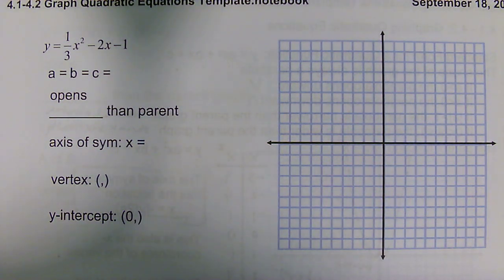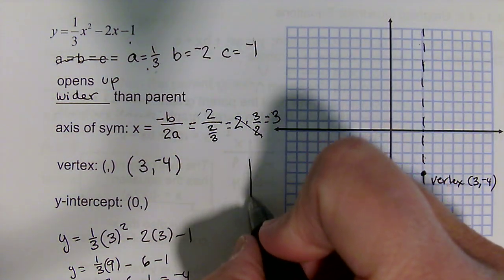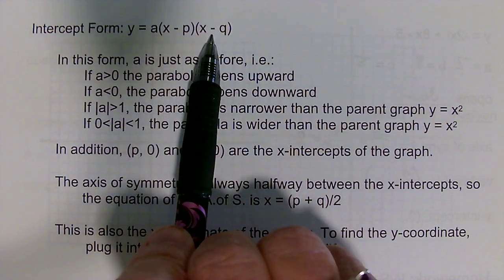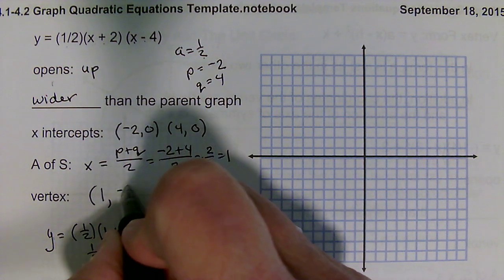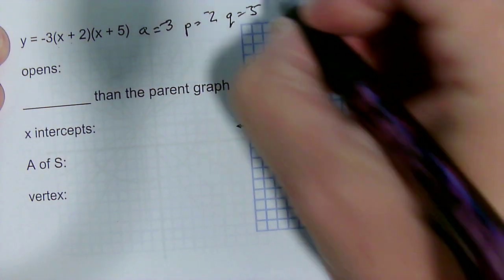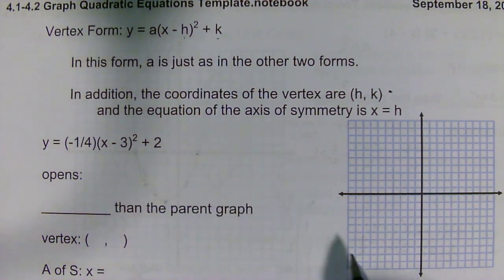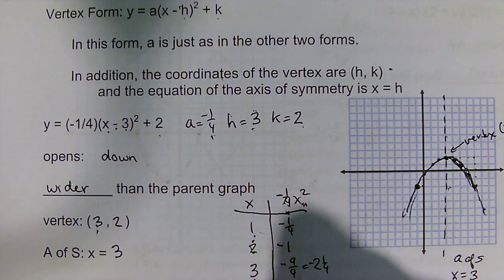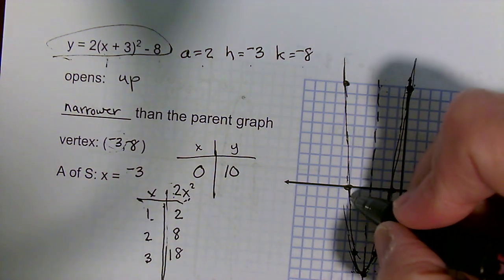Graphing Parabolas in Intercept and Vertex Forms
Use Intercept and Vertex Forms to Graph Quadratic Equations